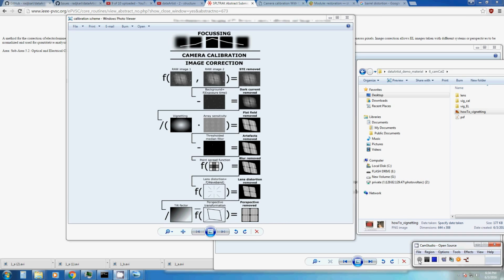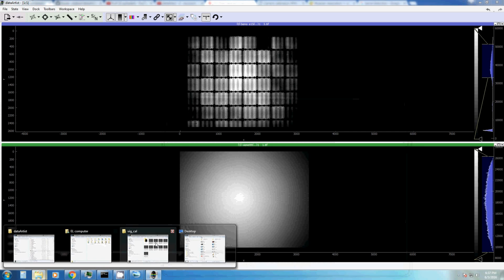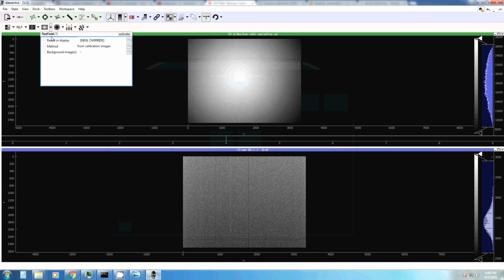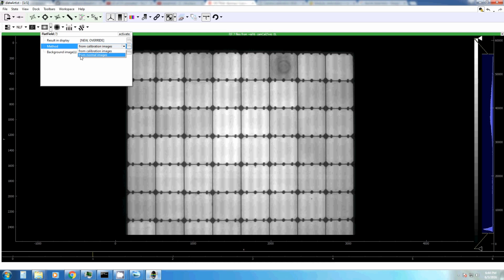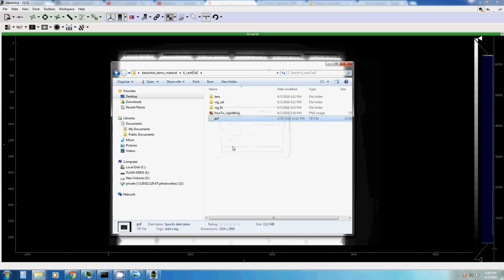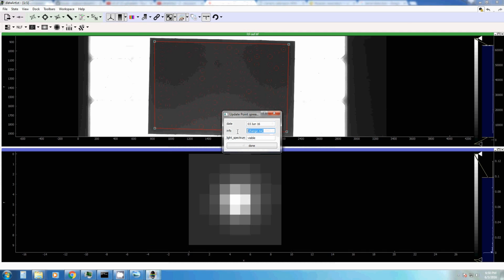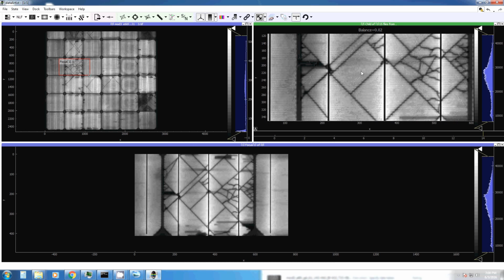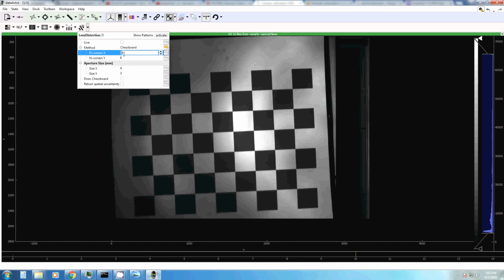dataArtist -6 - camera calibration II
dataArtist - tutorial 6: camera calibration II (vignetting, point spread function, lens)
dataArtist is a graphical program for interactive data analysis and processing. It is currently specialized image processing tasks in combination with electroluminescence imaging of photovoltaic devices.
It is written in Python (2.7) and is released under open source.